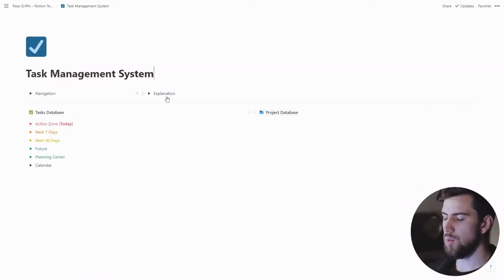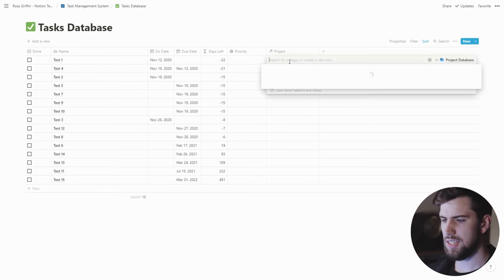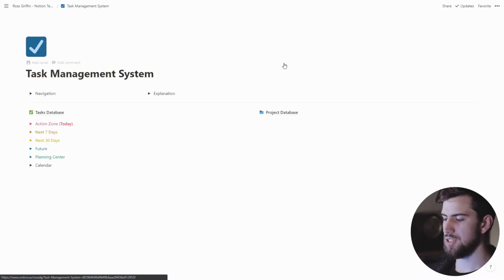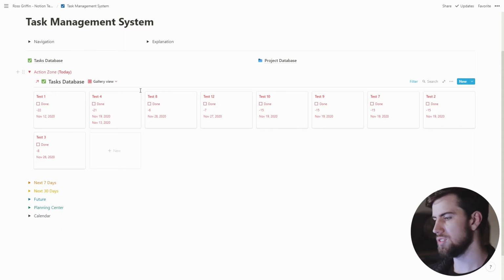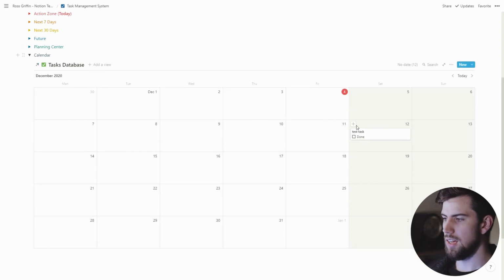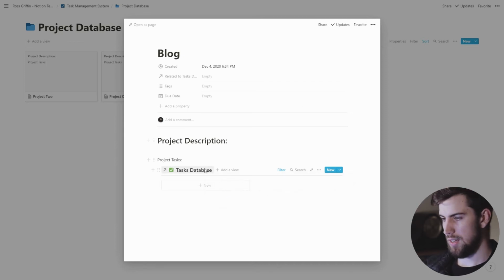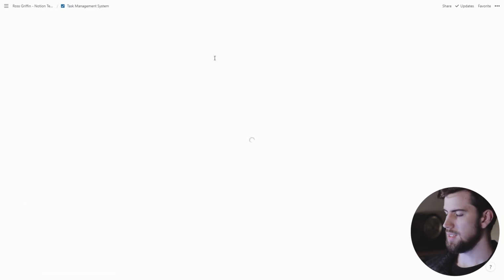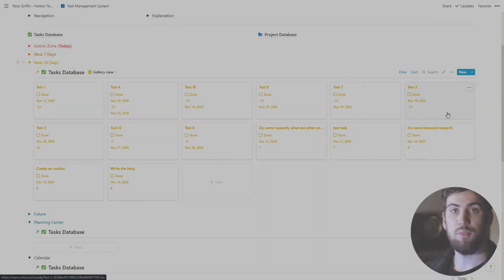How to use Notion as a Task Manager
Summary
In this video I talk about my task management system in Notion. This System was designed to replicate what I already has inside Todoist. I've moved to a new app, TickTick because it has a great calendar function. This functionality become important to me after using Notion as a task manager and realising it's value.

Time Stamps:
0:00 - Intro
1:20 - Tasks Database
2:40 - Project Database
3:40 - Managing Tasks using zones
04:00 - Action Zone
04:50 - Next 7 Days Zone
05:00 - Next 30 Days Zone
05:15 - Future Zone
05:20 - Planning Center for scheduling tasks
06:30 - Planning Projects
07:40 - Adding tasks to projects

Resources and Credit
I would like to credit August Bradly for a lot of the ideas about task management in this video. Carl Pullien has also inspired a lot of this System.